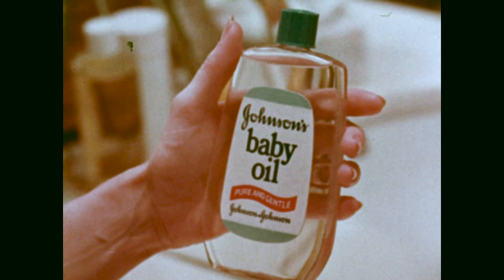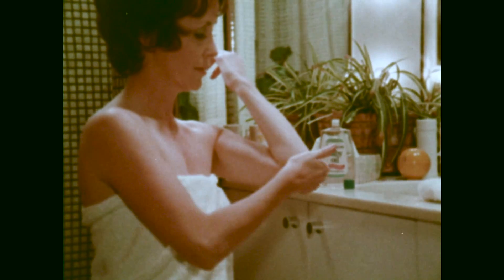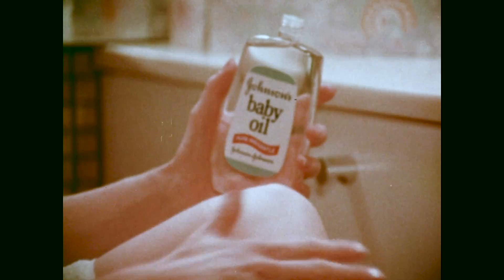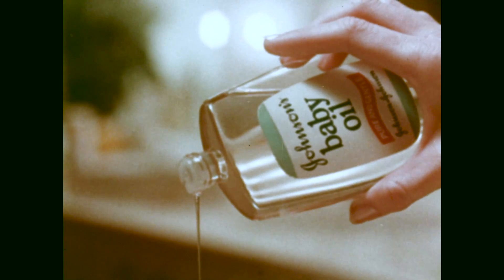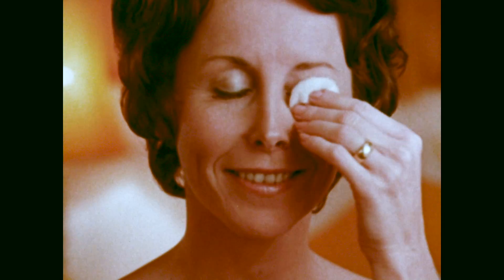Johnston's Baby Oil TVC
This video is about Johnston's Baby Oil TVC